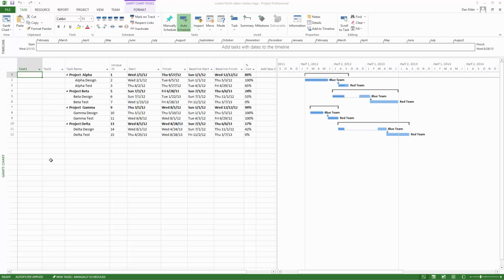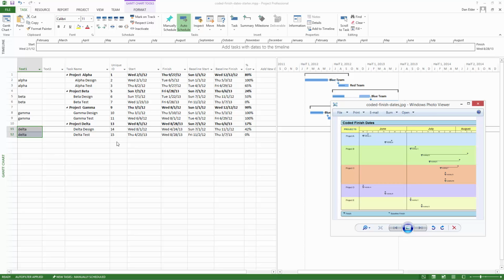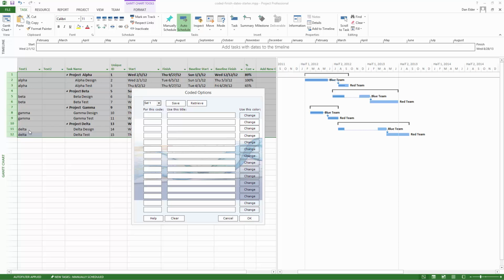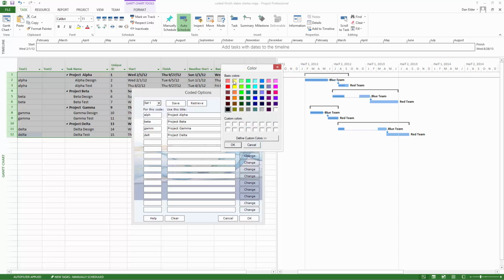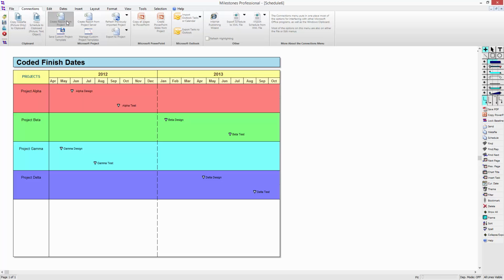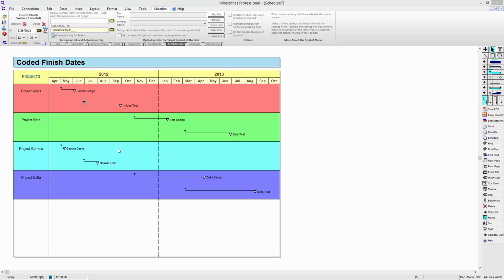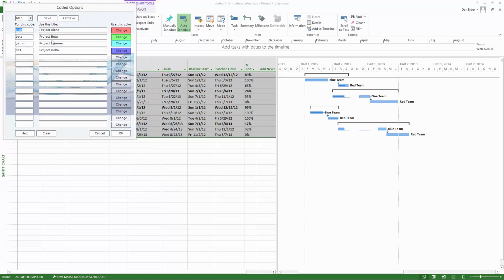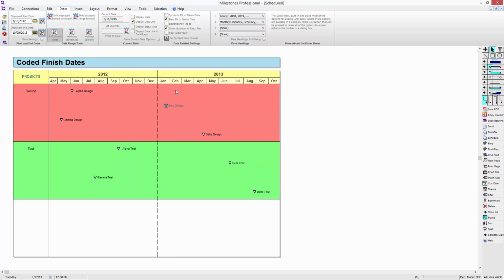Live Demo: Milestones Professional 2015 Coded Finish Dates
Learn how to use the Coded Finish Dates MS Project Import option in Milestones Professional 2015.